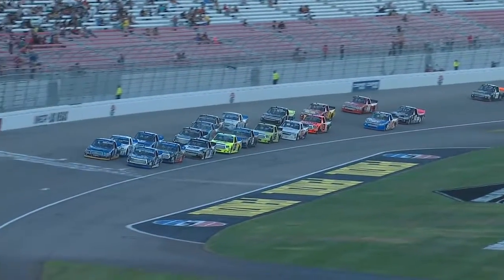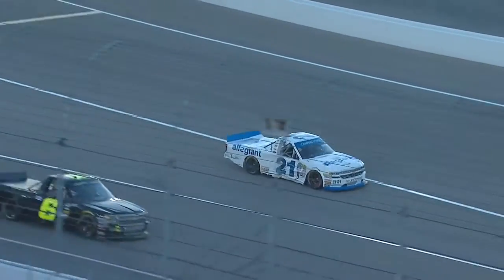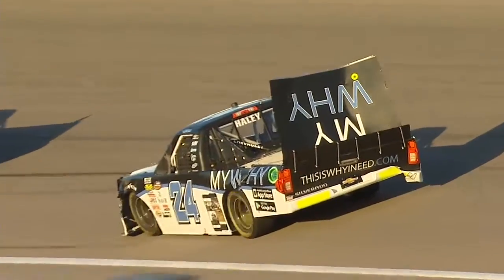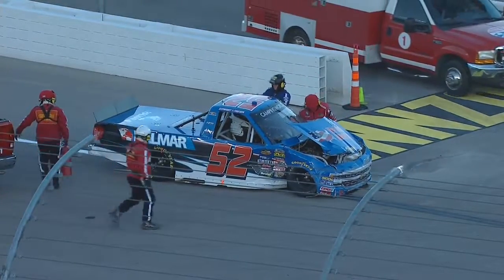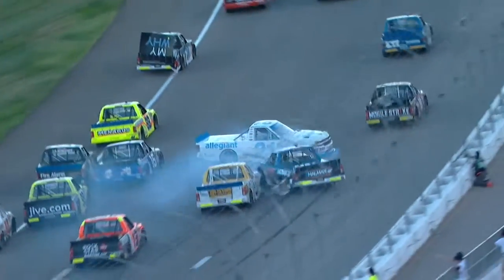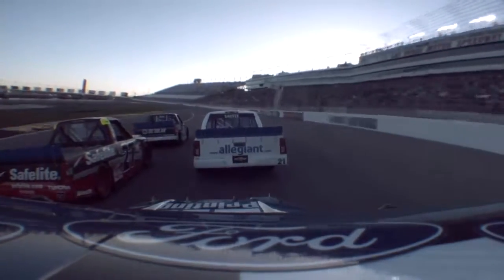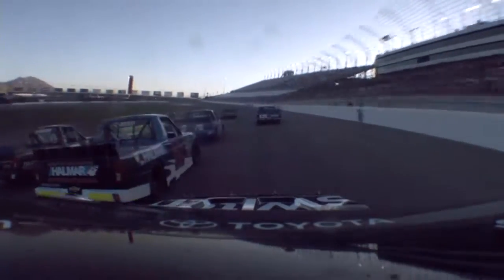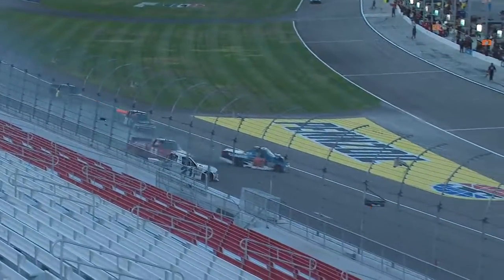Nascar Truck Series 2017 Las Vegas Restart Big Crash